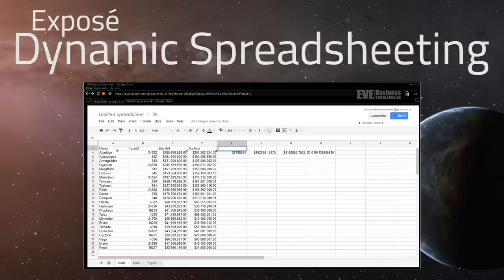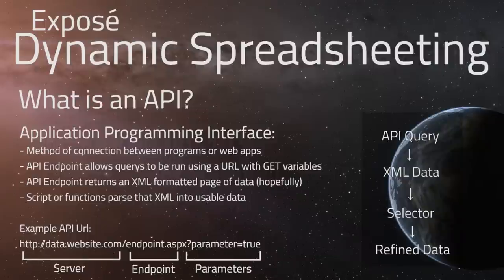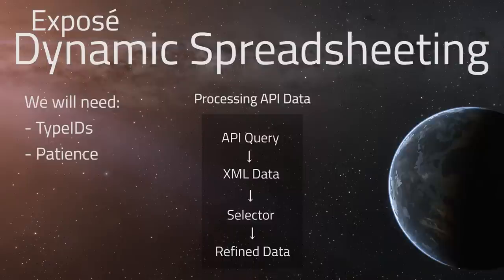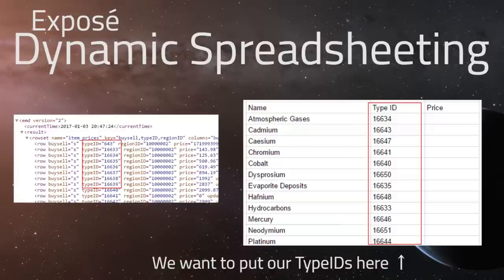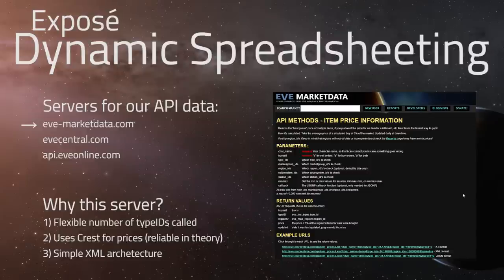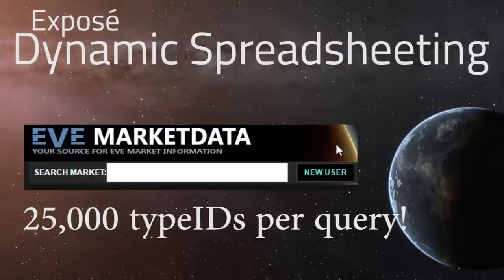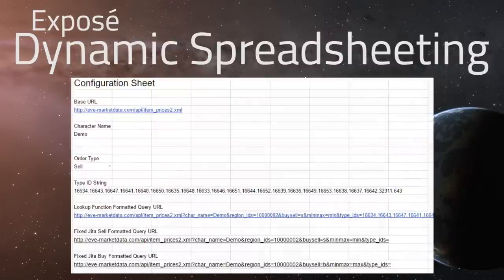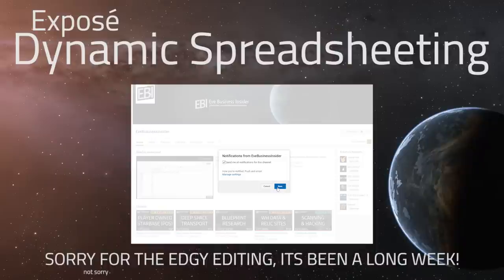ImportXML Revisited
Eve Business Insider takes an investigative approach to Dynamic Spreadsheeting and API based methods in the context of production or market trading for Eve Online.